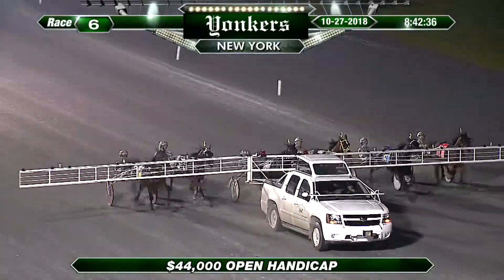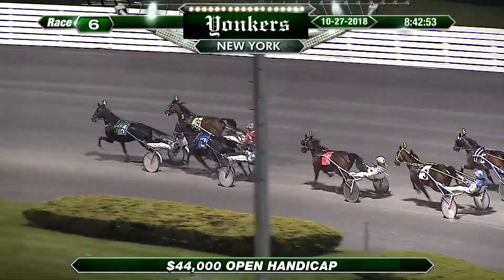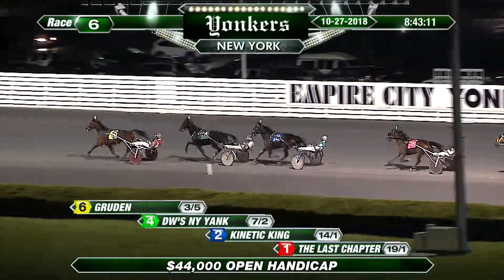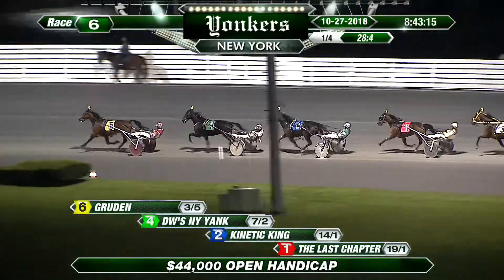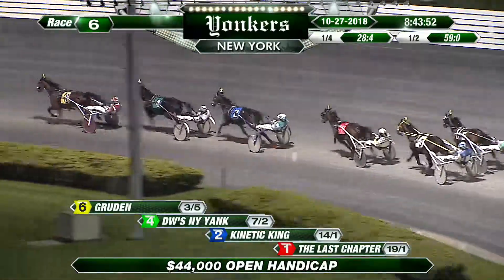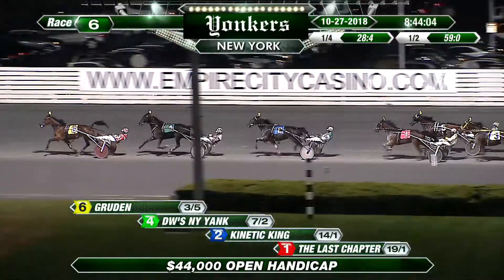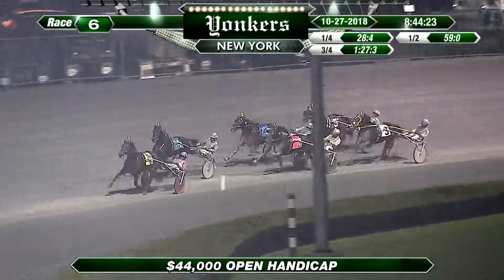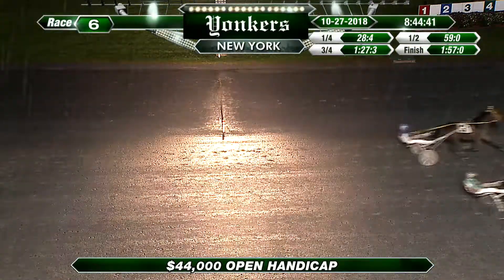27/10/18, Yonkers - 6ème course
1er - 4 DW'S NY YANK / Joe Bongiorno - Ron Burke
2e - 6 GRUDEN / Jason Bartlett - René Allard
3e - 1 THE LAST CHAPTER / Mark MacDonald - Ed Hart
4e - 2 KINETIC KING / Jim Marohn Jr - Rob Harmon
5e - 5 BOFFIN / Jordan Stratton - Anette Lorentzon
6e - 3 BIONESS / Eric Goodell - Chris Oakes